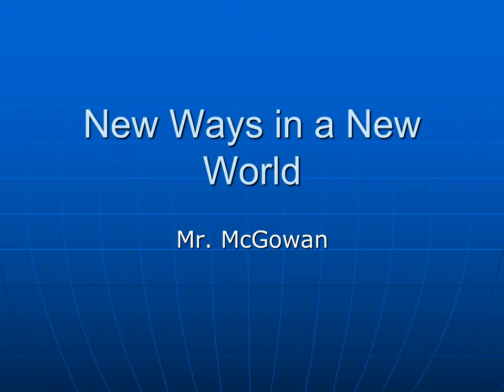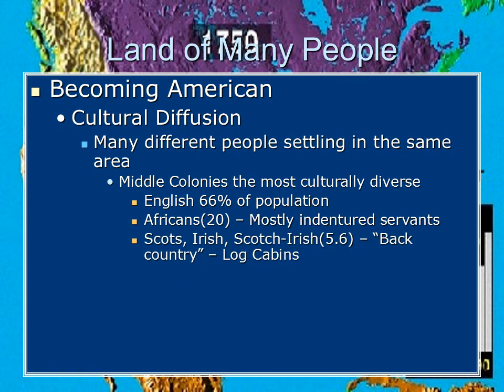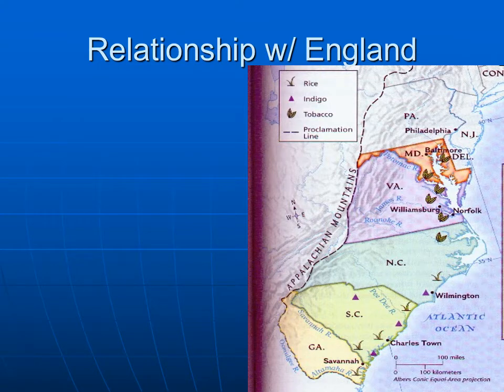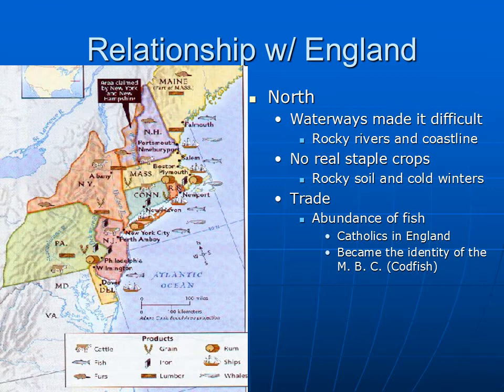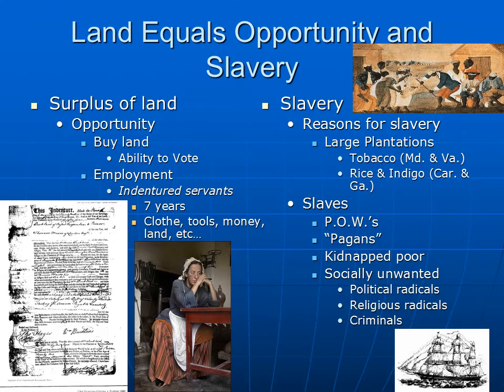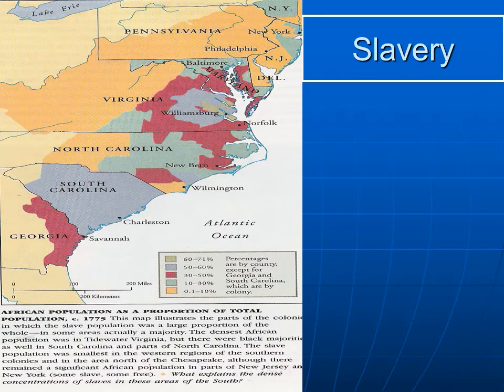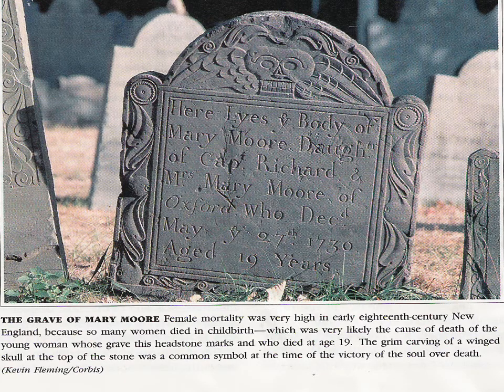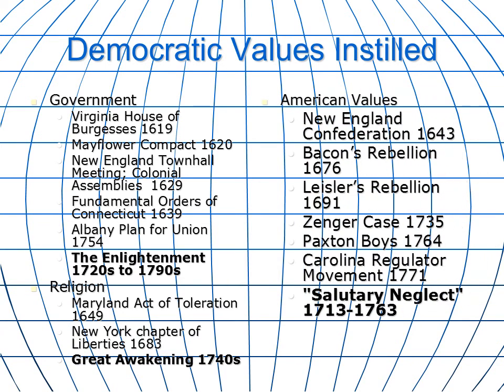New Ways in a New World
The factors that contributed to the development of American culture and society.